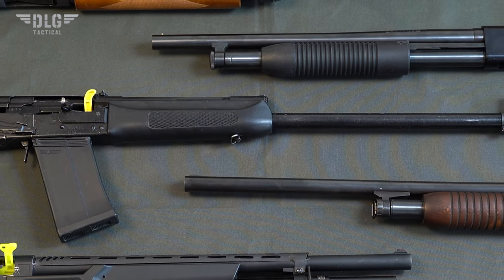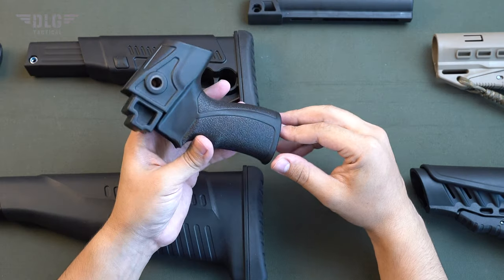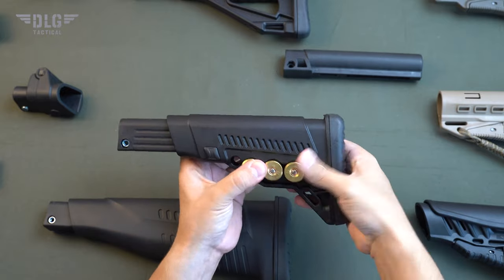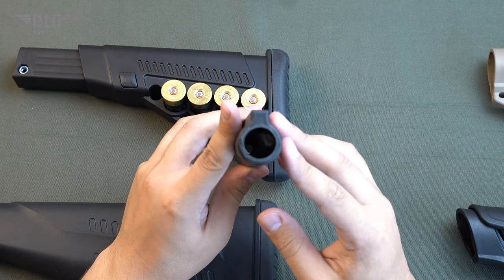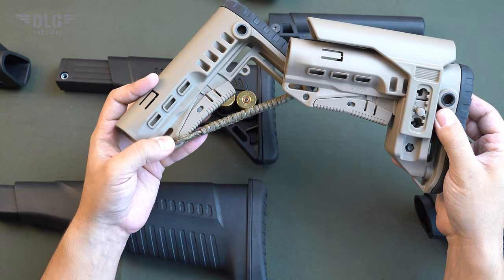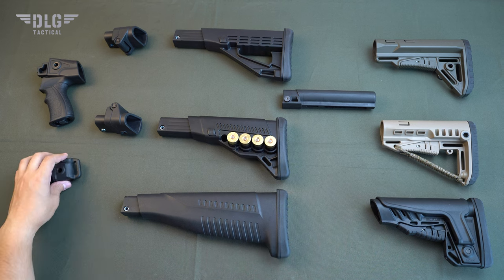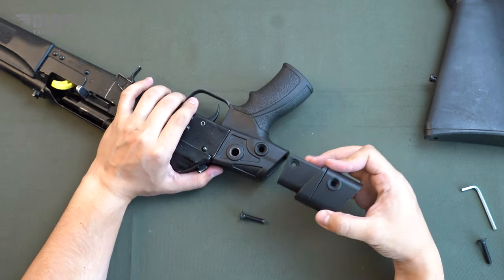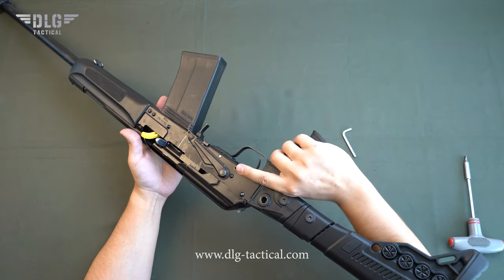Stocks for Saiga Hunting Rifles | DLG Tactical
DLG Tactical manufactures tuning articles not only for the AK and AR platform but also for popular Russian and foreign hunting rifles. They include old and new MR guns, Remington, Mossberg, Maverick-88, Saiga, IZh, a wide range of Turkish guns and Bekas.

Now let's consider tuning articles for this popular Saiga hunting rifle, which is no longer produced but is popular with gun and hunting fans. DLG Tactical accessories will significantly improve the comfort and appearance of your gun. In particular, the grip has a section for small items. Its walls are made from rubber. Inside you can store AA, AAA batteries, a small lighter or any other useful things. The rubber can be cut to the desired size if necessary.

The grip shape is anatomical for comfortable holding and better gun control. Its rough pattern on all sides will prevent the gun from slipping out of the hand.

A hinge for stock folding and locking in the folded position. It is very convenient when transporting a gun, be it a snowmobile, ATV, gun case or the trunk of your car. You will see how it works after assembly and installation.

Six stocks with different functions and features, two of which with a built-in telescopic tube offering four adjustment positions. In this way, you will adjust the length of your gun depending on the season.

The stocks from DLG Tactical are equipped with a rubberized recoil pad. It reduces blowback loads on the shooter's body, stress and slipping and, besides, speeds up re-aiming.

TBSU stock with cartridge carrier. Its body has four sockets for 12-gage cartridges in case of emergency reloading. The slot for attaching a belt or snap hook is two centimeters wide.

The TBSS stock has a minimalistic look. To make it lighter, there is a hole in the middle, which can also be used as a belt mount. At the bottom, it has a slot for a snap hook or belt two and a half centimeters wide.

The tube is a link between the grip and various stock options. The tube material is fiberglass-reinforced polyamide, which can last forever.

The collapsible stock tube is equipped with a metal guide for rigidity and longer life. It can be secured to the grip or adapter with a steel bolt, which guarantees reliability and does not cause any problems during installation and dismantling. In total, it has five positions, quite enough to adjust the stock to your anatomy.

The collapsible stock tube is hollow, has a small weight and a high margin of safety.

Three stocks can be mounted with this detachable tube. All collapsible stocks have a two-position locking pedal. The first one makes it possible to change the stock length and the second one is used for mounting.

TBS-Shock stock. Key features. Here the cheek pad has a nine-position adjustment ring. The uppermost position of the cheek pad is 4.9 centimeters above the upper edge of the tube. This is the highest cheek pad position across the gun market.

TBS-Compact stock. Key features. This stock is one of the lightest stocks in the gun tuning market. It has sockets for QD swivels on both sides, several slots for belts of various width, a paracord fixture, the ability to install a cheek pad.

TBS-Sharp stock. Key features. Original design. Sockets for QD swivels on both sides, several slots for belts of various width. Two clamps to minimize lateral and longitudinal play.

FBS-Classic stock. It is made for classics fans, but, unlike wood or common plastic, it does not dry up or crack. The ridge built into the body acts as a cheek pad, facilitates positioning and improves shooting accuracy.

Sharp, Compact and Shock stocks are available in three colors, olive, sand and black, and in two diameters, commercial and military. Visit dlg-tactical.com to find out everything about each stock.

Plug. Can be used to attach a belt and minimizes the size of your gun.

Installation. First, you need to dismantle the standard stock. To do this, remove the cover, spring and unscrew three bolts.

After that, install the grip, insert it into the receiver and tighten the fixing bolts. All bolts are included.

Now let's which side is better. Let's take a left-fold hinge as an example. Install in the same way: insert into the grip, tighten the bolts. Now choose a stock with a tube, a tube with a stock or a plug. I like this one. Insert into the hinge and screw the bolt.

The collapsible stock will help you find the right length not only depending on your anatomy, but also on the season and the thickness of your clothing in a particular season. For example, in winter or in a vest, the stock can be made shorter, and when it is hot and you are wearing a T-shirt, it can be longer.

With a simple upward and sideways movement, it folds in and locks in the folded position. Thanks to the regular shape and calibrated angle of this entire system, not only shouldering but also sighting gets quicker because of aligning the iron and rear sights.